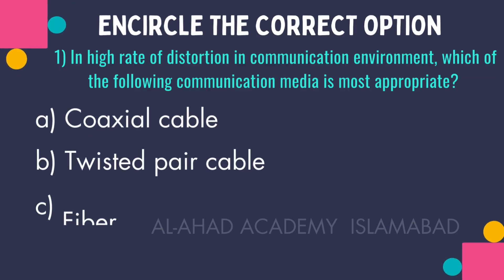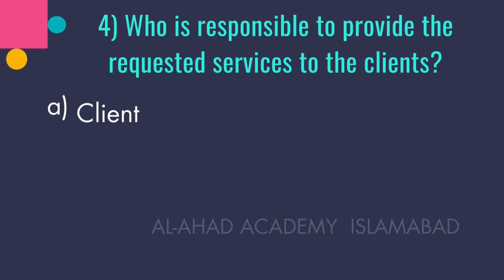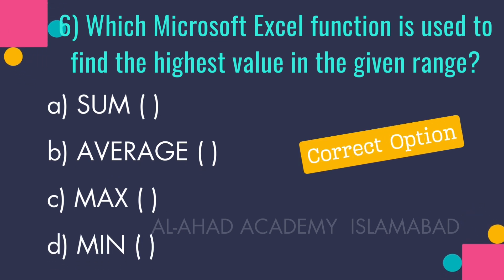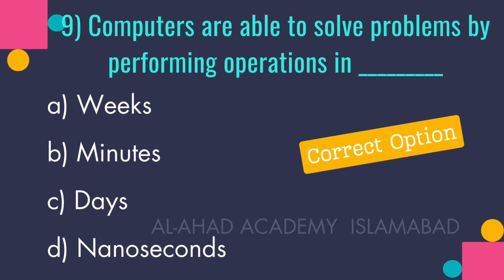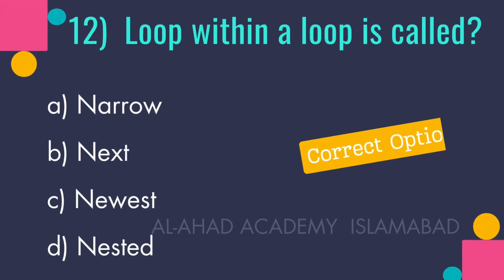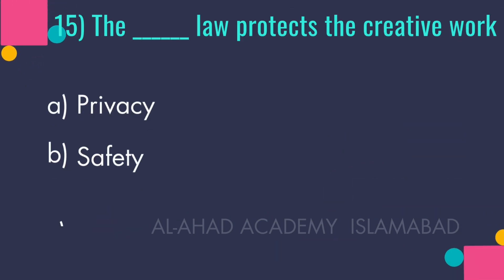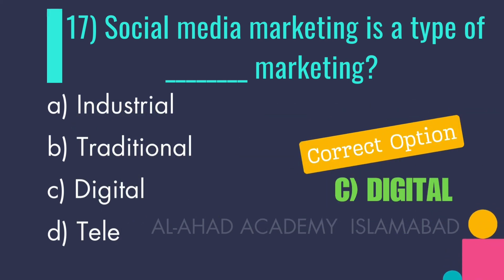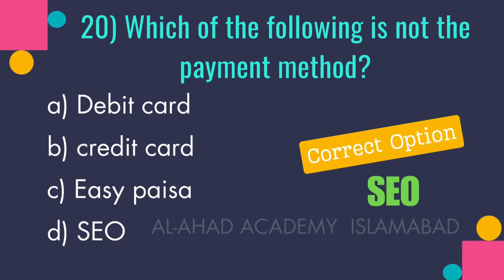Class 8 Computer MCQS Solved | SLO Model Paper 2024 MCQS Solved | FEDERAL BOARD CLASS 8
Model Paper 2024
Multiple Choice Questions Solved for the preparation of Slo based Annual Board Examination